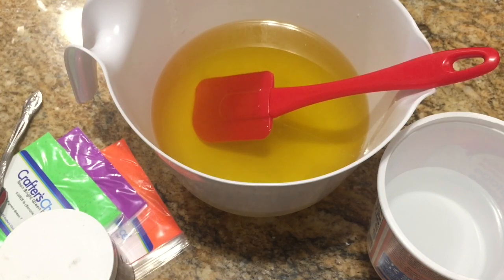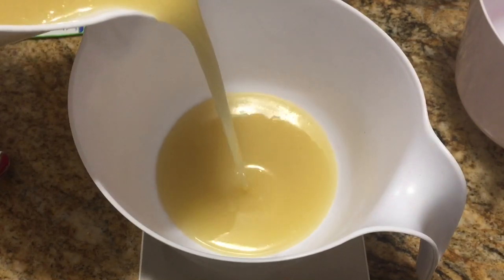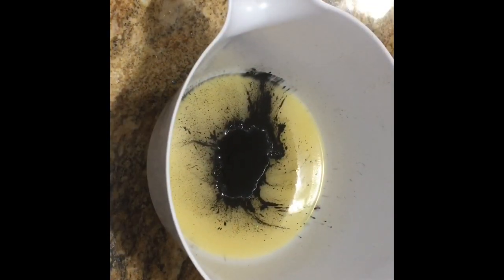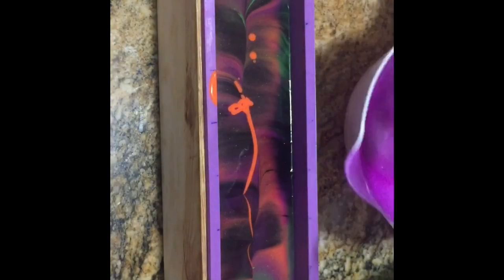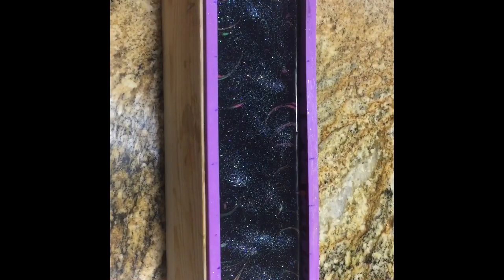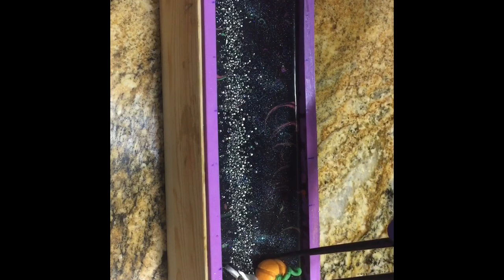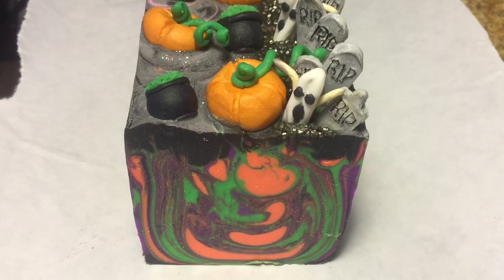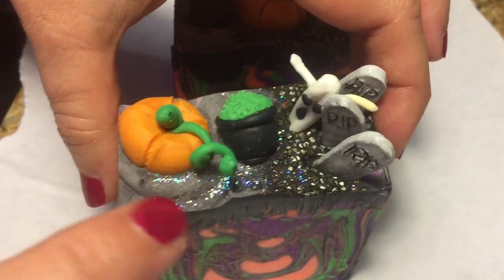Halloween soap making TUTORIAL make cold process soap FOR HALLOWEEN CP SOAP TUTORIAL | ThingsGalore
Finally! Let’s finish this Halloween 🎃 soap after making a bazillion soap embeds! The final cut was so great!

Ingredients: Olive oil, coconut oil, palm oil, sweet almond oil, and castor oil (with water and sodium hydroxide). Approximately 4 ounce bars.